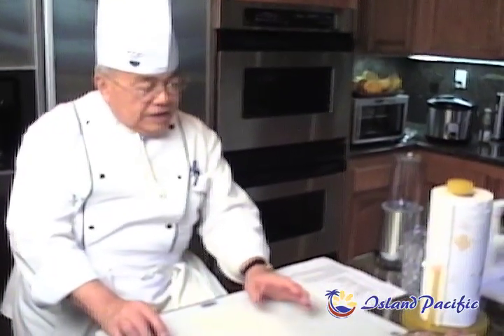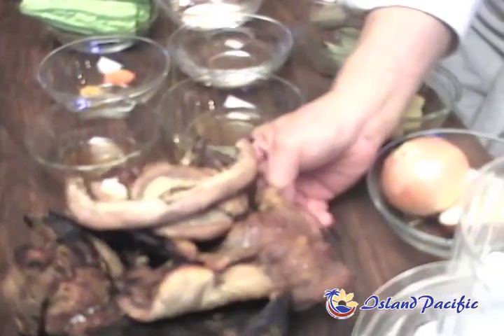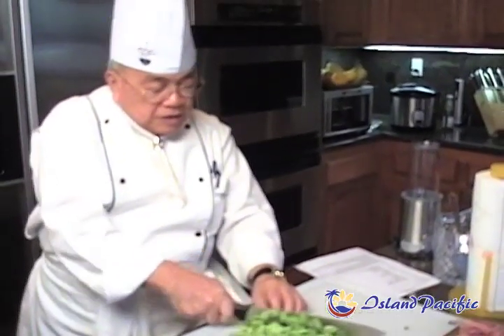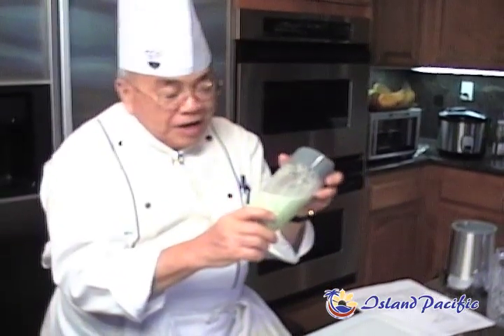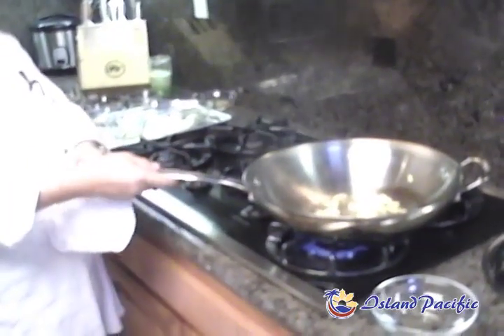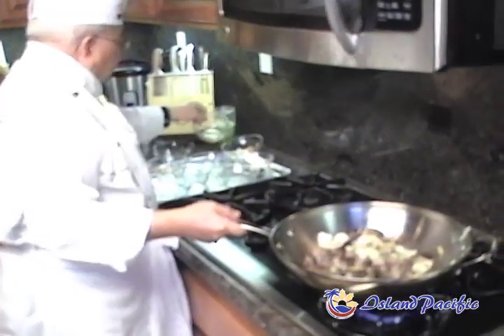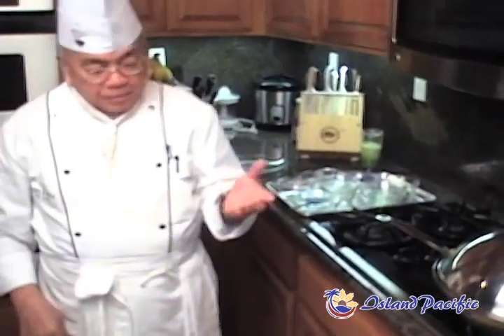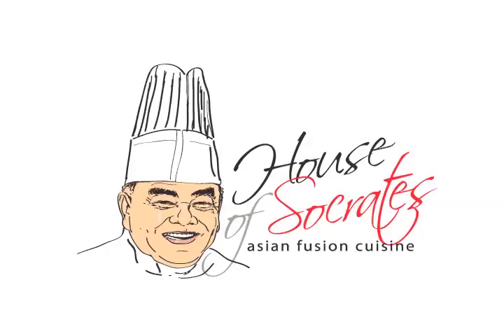PAPAITAN CARNE (Baboy/Baka/Kambing)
Yield: 8-12
Preparation Time: 30 minutes
Cooking Time: 1 hour 43 minutes

Ingredients:

2 pt Water
1 pc Ginger, 1/2" chopped, ½" sliced
2 pcs Onion, 1 quartered, 1 chopped
4 cloves Garlic, 2 chopped, 2 sliced
2 pcs Bay leaves
1 tbsp Peppercorns, black
1 tsp Thyme (dried)
1 tsp Tarragon (dried)
1 lb Tripe
1 lb Intestine
1 lb Pig's cheek and snout
1 lb Pig's liver
1 lb Goat's meat (kambing)
2 tbsp Cooking oil
1 cup Water
½ pkt Sinigang Mix (Sampaloc)
1 tsp Fish Sauce (Patis)
1 tsp Shrimp Base (Sysco)
1 tsp Chicken Base (Sysco)
2 pcs Bitter gourd (ampalaya), large, chopped
3 pcs Hot pepper (Siling labuyo)

Method:
In a large stock pot, pour water. Bring to a boil. Add ginger (chopped), onion, garlic (chopped), bay leaves, peppercorns, thyme, and tarragon. Return to a low boil for 20 minutes
Add all the meats. Bring back to a boil, and simmer for 30 minutes to tenderize.
In a colander, pour all the contents of the pot to strain and drain. Rinse thoroughly with warm faucet water. Slice all the meats to bite sizes. Put aside.
While timing the grilling procedure, place bitter gourd in a blender and puree (you can also use a stick blender). Strain juice
Grill meats until golden brown
In a wok, pour oil. When heated, sauté sliced ginger, sliced onion and sliced garlic. Saute until onion is translucent and the garlic lightly browned.
In the wok, sauté all the meats for 10 minutes. Add water, sinigang mix, fish sauce, shrimp base and chicken base. Cook for another 10 minutes until sauce is reduced. Add hot pepper and the juice of the bitter gourd (ampalaya juice). Saute for 3 minutes more. Stir to get bitter result.

Recipe created by
SOCRATES ZALDIVAR INONOG, AAC, CCE
Dean and Director Emeritus, Culinary Arts College and Development
International Students Departments, Johnson & Wales University Providence, R.I.
The First Certified Culinary Educator by the American Culinary Federation (ACF)

Isla Kulinarya by
Island Pacific Supermarket

Catch us again next week as we bring you back to Ilocos Region with a delectable recipe that will surely whet your appetite. Isla Kulinarya lets you explore the islands, taste the food, relive the memories all made possible by Island Pacific. Go and visit an Island Pacifc near you with branches in Southern California located at Cerritos, Canoga Park, North and South Vermont in Los Angeles, Panorama City and West Covina; Union City and Vallejo in Northern California. For your comments, suggestions and request for recipes that you want us to feature, please email . Presyong Sulit... sa Island Pacific."